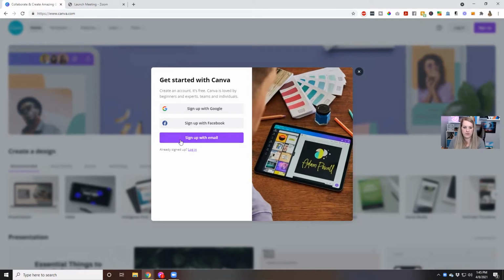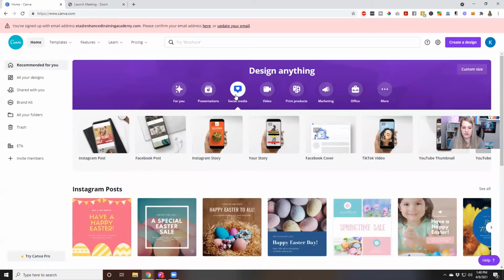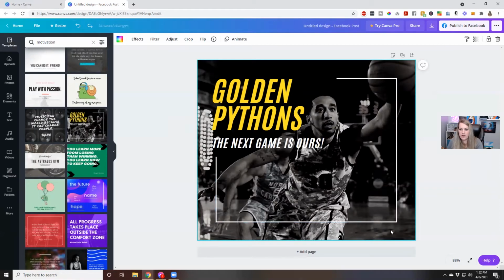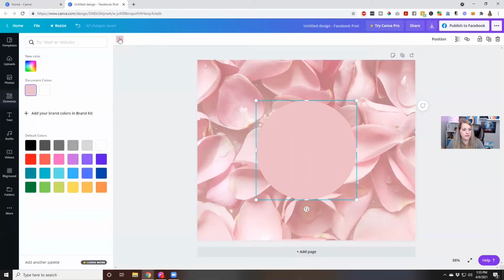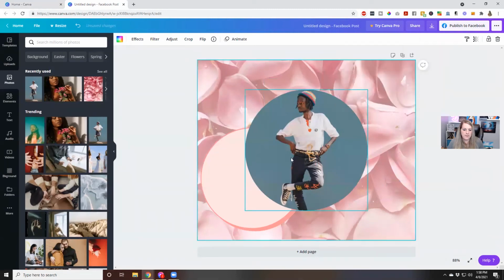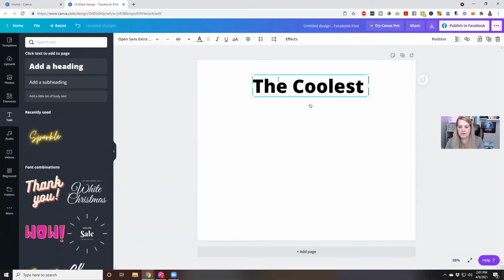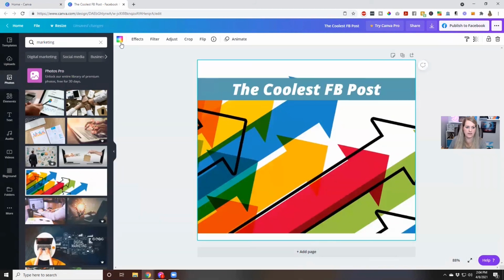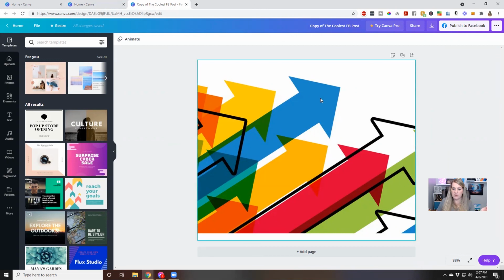How to setup Canva for Social Media Marketing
In our previous video, Kathy had a quick overview of Canva and explained why it is way better than Photoshop especially for those graphic designers who don't have advanced skills using other photo editing software.

In this new episode, Kathy will be showing you how to setup Canva for Social Media Marketing and create cohesive graphics that are consistent with your brands and you can use across your social media channels. If you love using graphic arts to tell your story on social media, Canva is definitely a go-to editing app. This video is the second installment of the three-part series of Canva tutorial for beginners.

Try making your first graphic design with Canva for FREE

For more tech tutorials, join our weekly FREE training every Tuesday and Friday on Groove Nation

Our goal is to help you make the best purchasing decisions, however, the views and opinions expressed are ours only. As always you should do your own due diligence to verify any claims, results and statistics before making any kind of purchase. Clicking links or purchasing products recommended